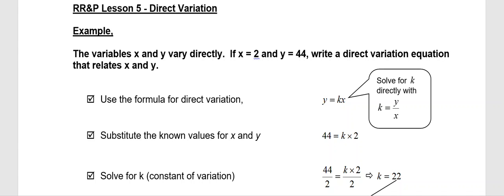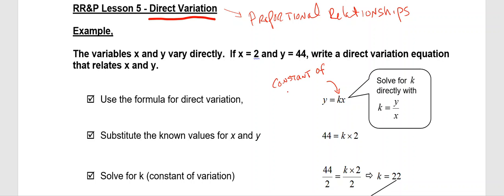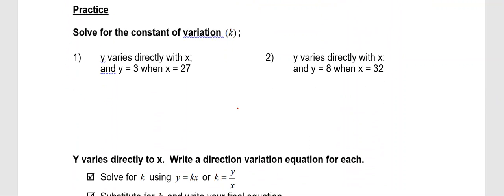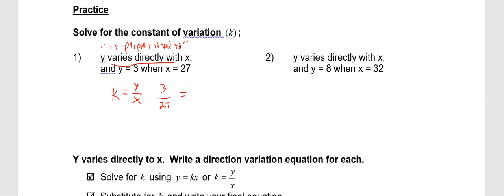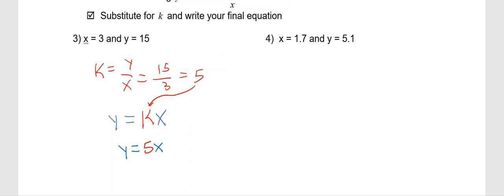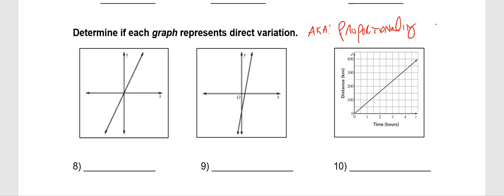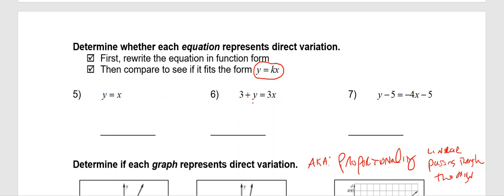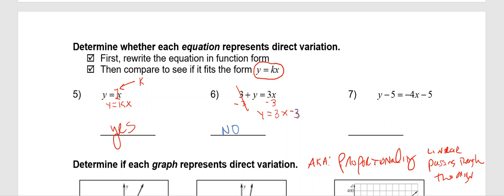Direct variation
Direct variation and constant of variation